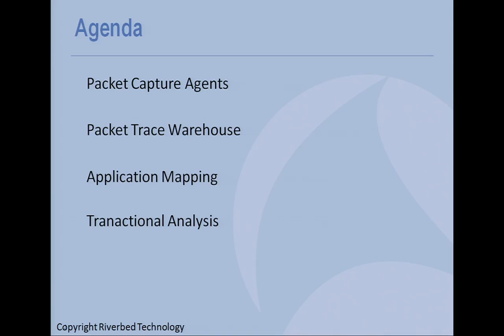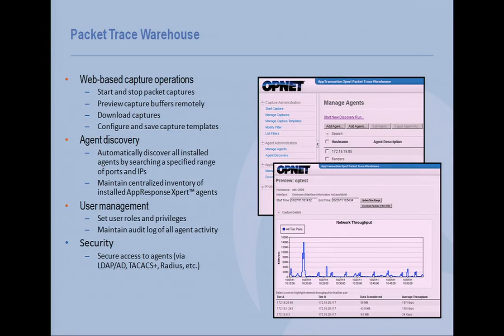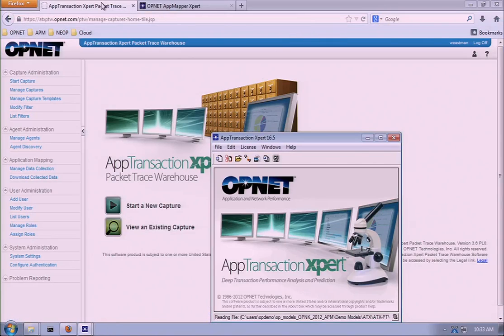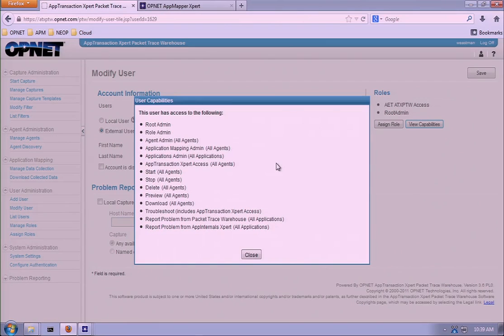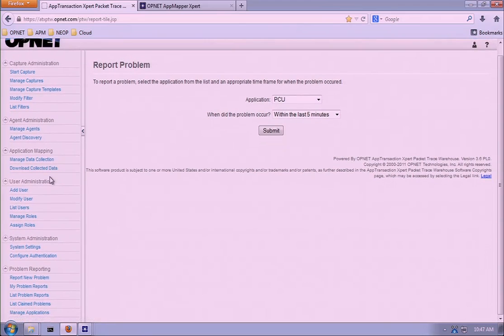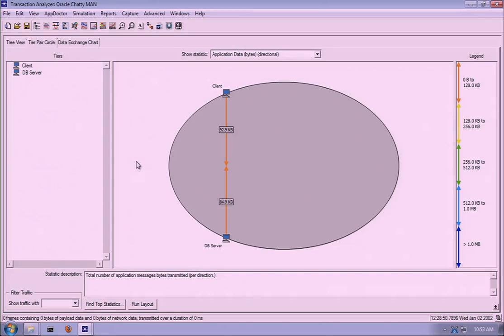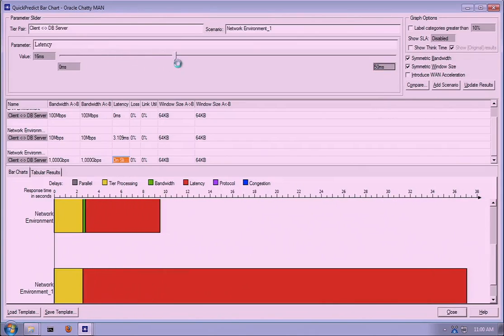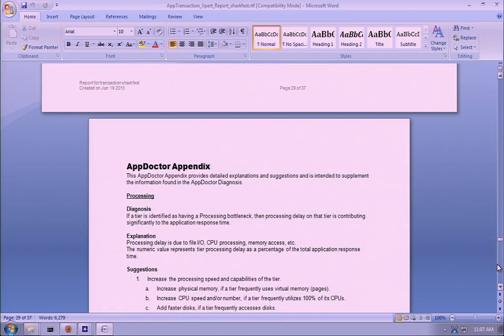Sharkfest 2013 - Accessing Packet Traces From Multiple Locations (Bill Eastman)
This session was recorded at Sharkfest 2013 - UC Berkeley, CA

In this session, you will learn how to securely manage agents deployed across your enterprise using AppTransaction Xpert Packet Trace Warehouse. From a centralized, web-based interface, you will learn how to capture, preview, and access packet traces from multiple locations, as well as analyze these traces using powerful visualizations and predictive analysis. This session also covers leveraging enterprise-wide agents to populate run-time application maps and make informed decisions during data center migration and consolidation. As network speeds continue to grow at an unprecedented rate, the need to be able to quickly analyze multi Gigabyte sized trace files has become increasingly important.

Bill Eastman has been a Systems Engineer for 15 years, specializing in helping customers solve application perfromance problems. Bill is currently based in San Diego, CA and works for Riverbed Technologies/Opnet.